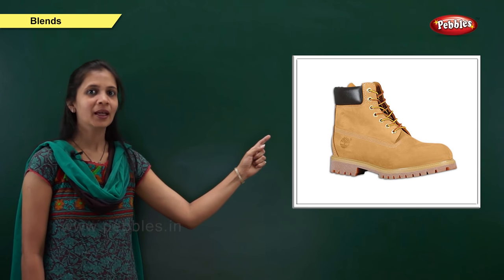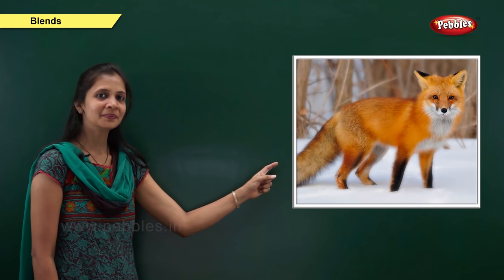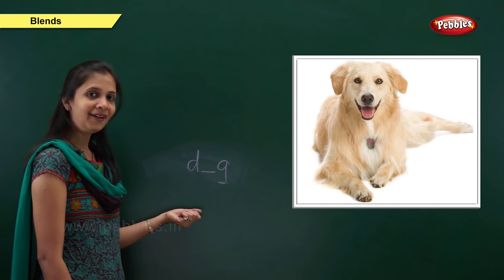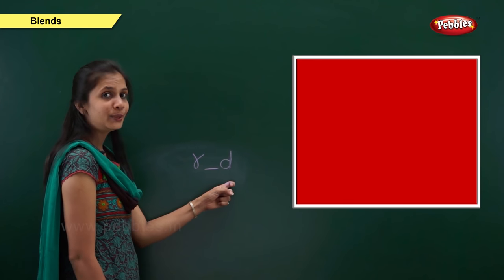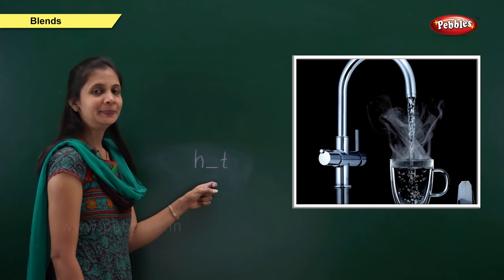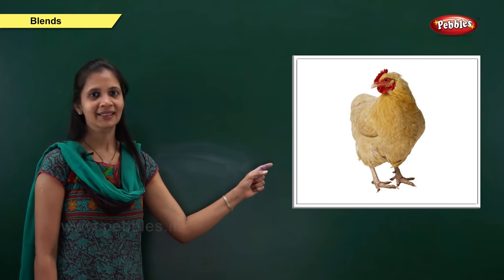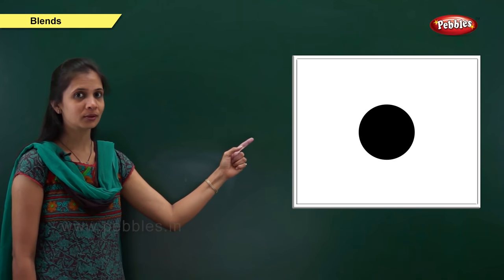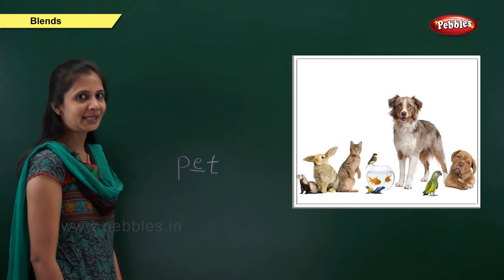The Vowel Sounds, R with AEIOU | Learn Phonics For Kids | Phonics Video Lessons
Pebbles present, Learn Phonics For Kids. Live Teacher explanation, Classroom Teaching Lessons to learn The Vowels Sounds, R with AEIOU